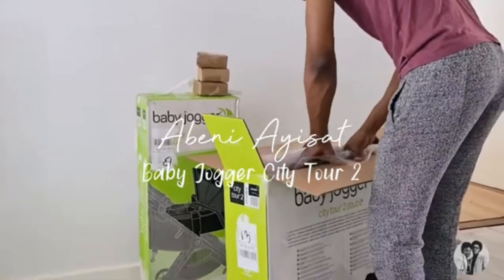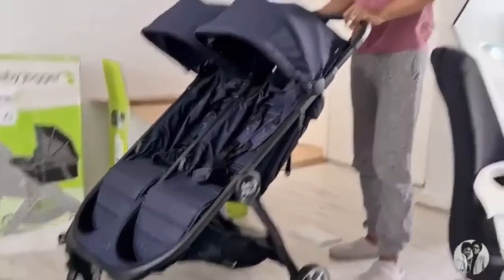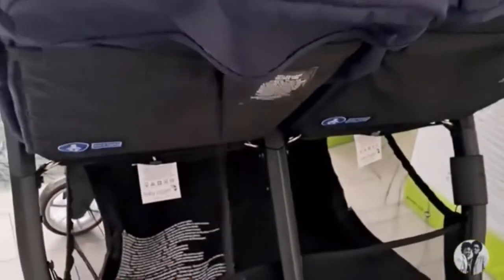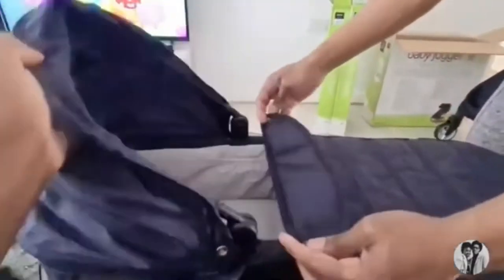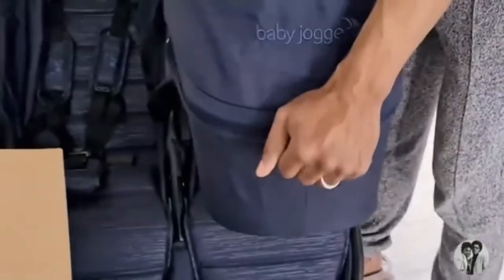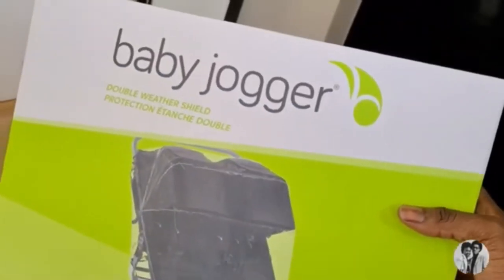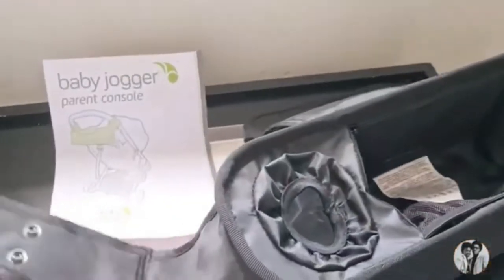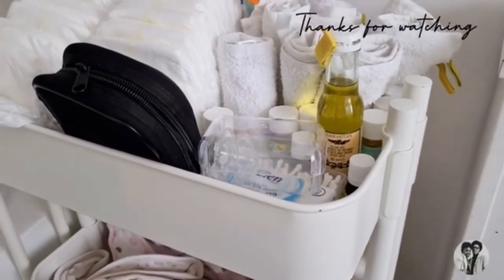BABY JOGGER DOUBLE CITY TOUR 2 REVIEW + ACCESSORIES | DOUBLE BUGGY UNBOXING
Hi Beautiful,
We are putting together our Baby Jogger City Tour 2 double buggy before our twins arrive. We love this double buggy and the colour is so nice, a slim line buggy. Watch to find out all the details. Please check your accessories that they fit with your specific Baby Jogger buggy choice. NB. A car seat can only fit in one space on the double, not 2 car seats

PUGGLE URBAN CITY EASYFOLD TWIN PUSHCHAIR REVIEW | Double Buggy Pushchair Review

Baby Jogger City Tour 2 Double Carrycot Seacrest -
Baby Jogger City Tour 2 Double Travel Pushchair Seacrest
Baby Jogger Double Pushchair Belly Bar | for City Tour 2 Double
￼ Baby Jogger Pushchair Parent Console with Insulated Cup Holder
Baby Jogger Handmuff
Baby Jogger Glider Board Buggy Board
Baby Jogger Weather Shield Pushchair Rain Cover
Baby Jogger footmuff

📜I’m Ayisat and this is my journey of self-discovery and self-love. Splashes of lifestyle, motherhood, home and faith all wrapped in my own little way.